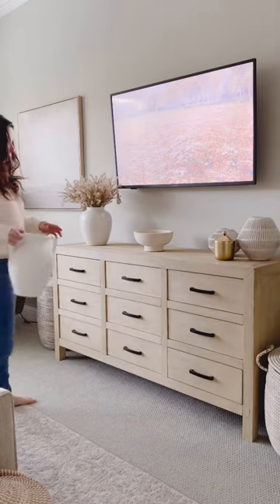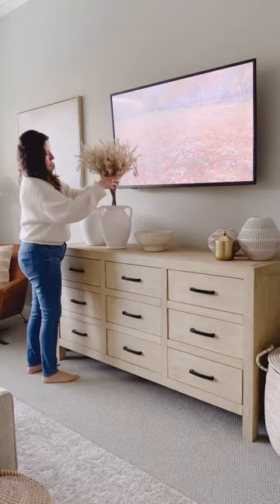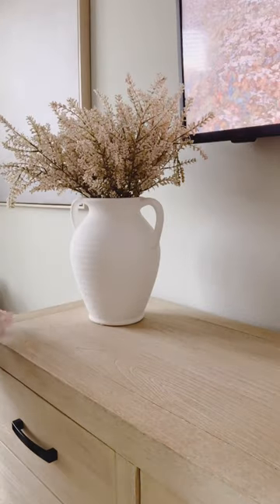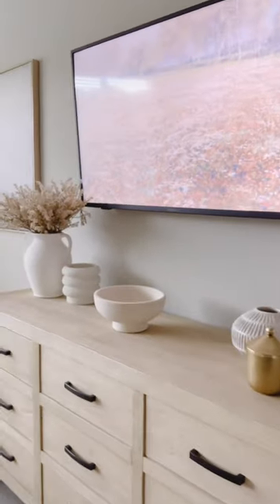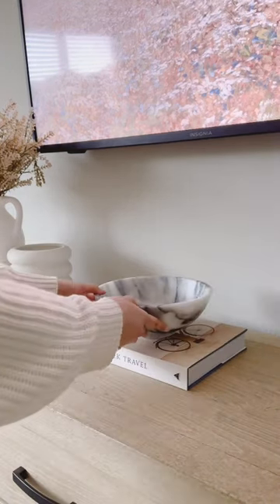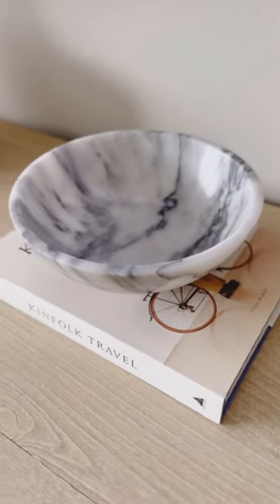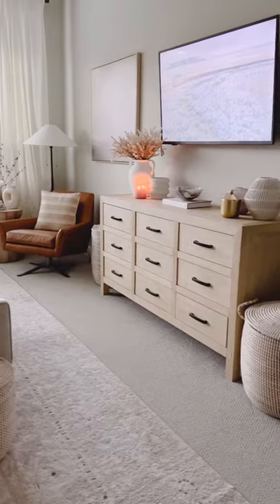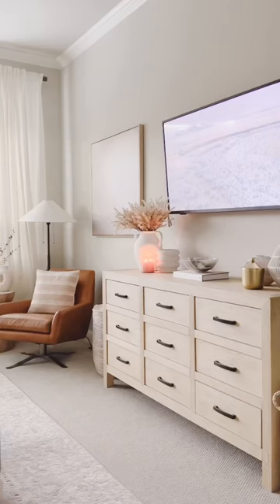Styling my bedroom dresser 🤍